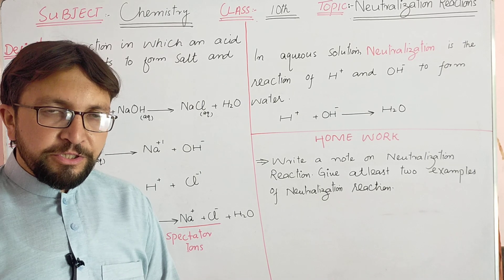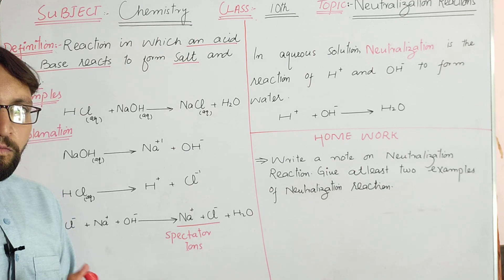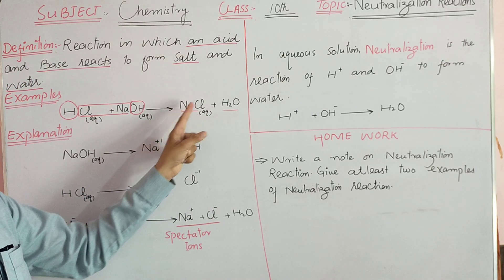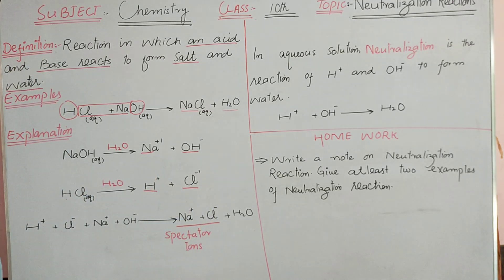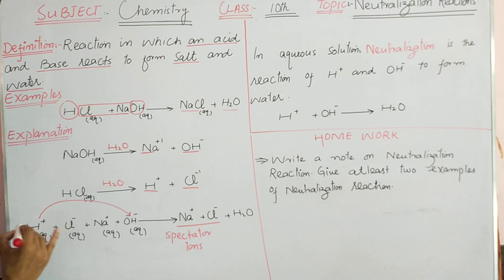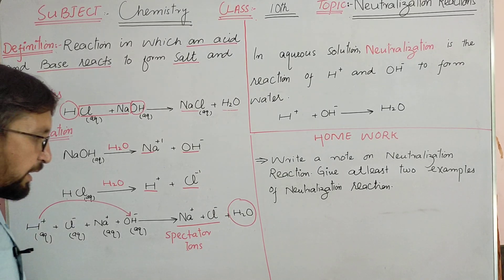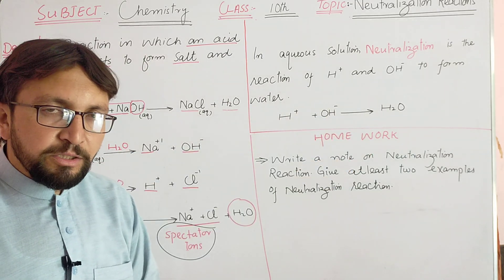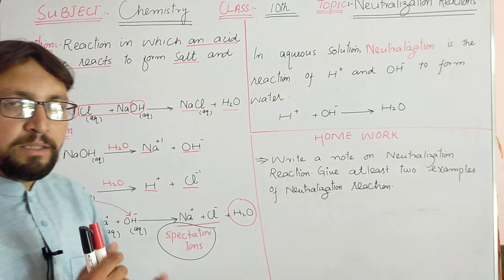Chemistry 10th, Neutralization reaction